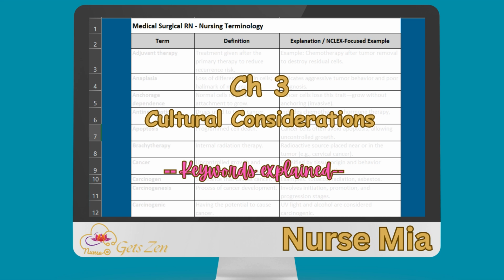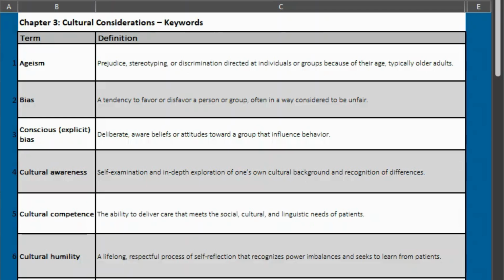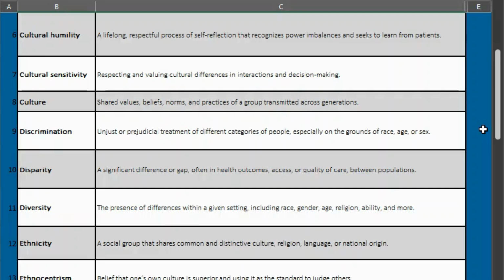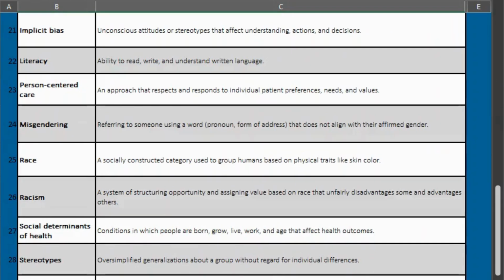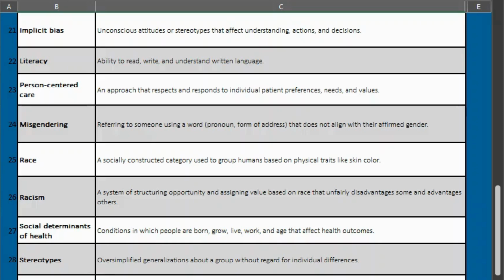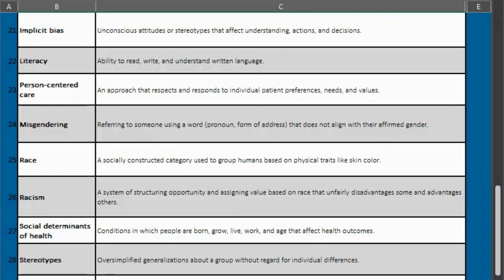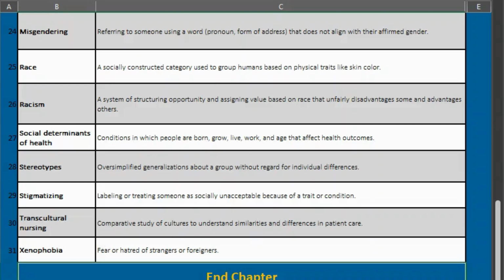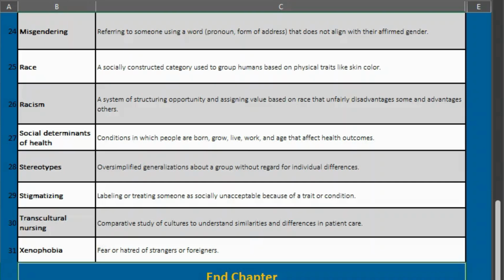9 Cultural Keywords Nursing Students Must Know | Ch 3 Cultural Consideration Davis Advantage RN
I am sharing with you my  own study notes from: Ch 3-Cultural Consideration- Keywords explained- Med-Surg RN; You will see this on the NCLEX
PART 1 – KEY TERMS | Med-Surg Chapter 3
In this quick review, I cover the essential keywords from Chapter 3 of Davis Advantage for Medical-Surgical Nursing (3rd Ed). These terms are foundational for understanding how culture shapes patient care.
➤ Learn the difference between acculturation and assimilation
➤ Understand cultural competence, ethnocentrism, bias, and health disparities
➤ Get practical tips for remembering definitions for NCLEX-style exams

Welcome to the Study Group Section.
This is Part 1 of my 3-part chapter breakdown series to help you study smarter, not harder!